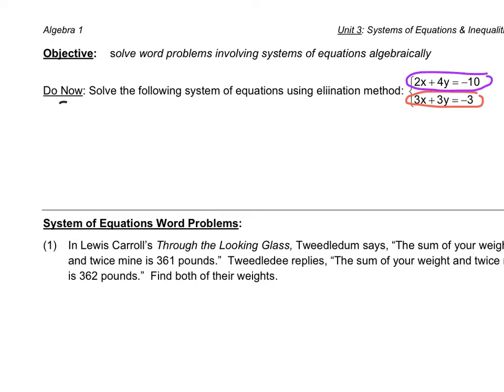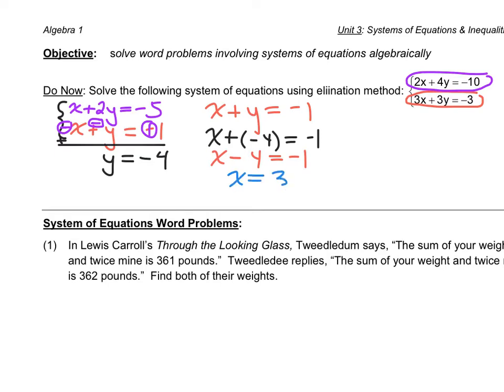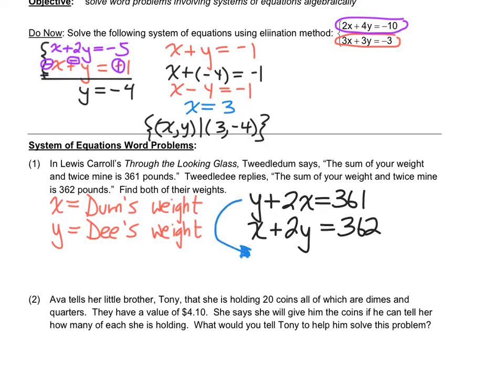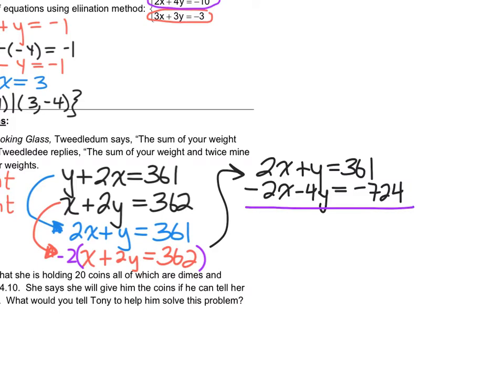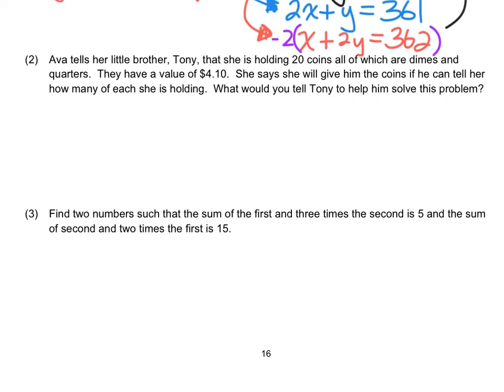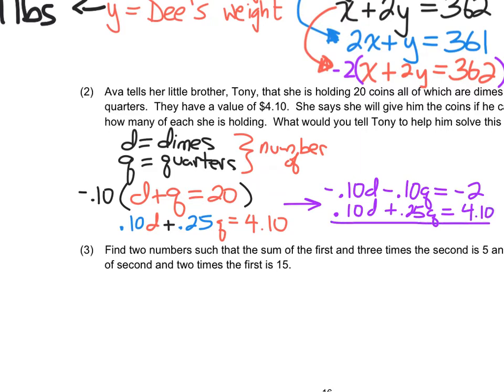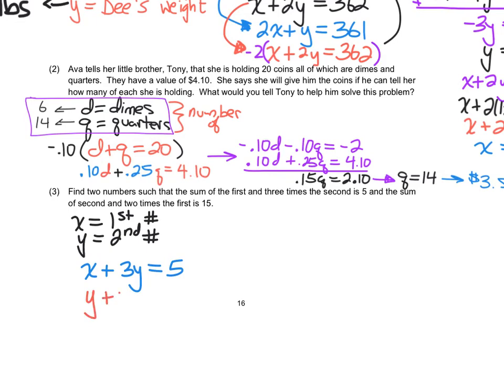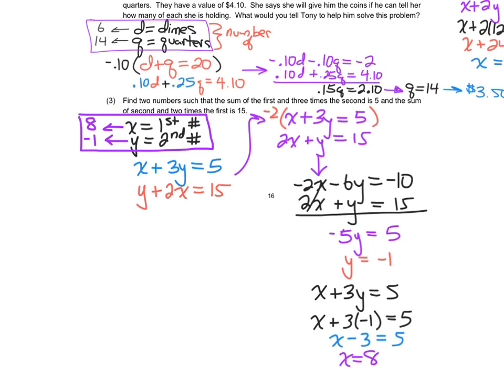Algebra 1- Unit 3 p16